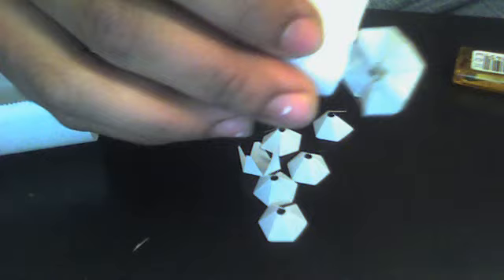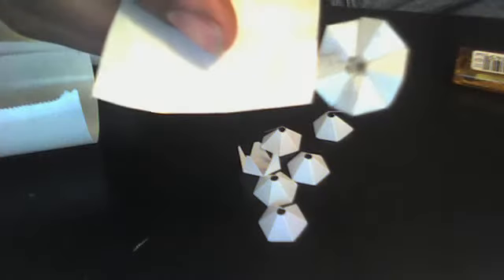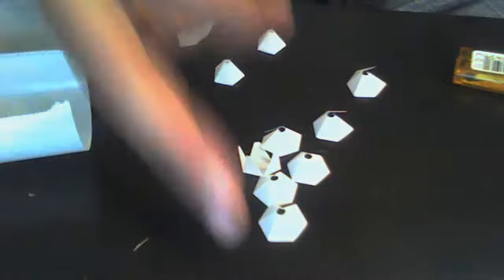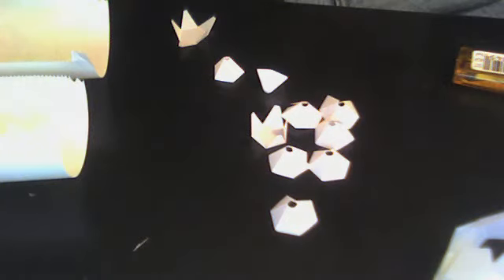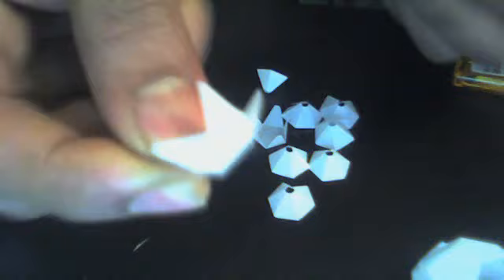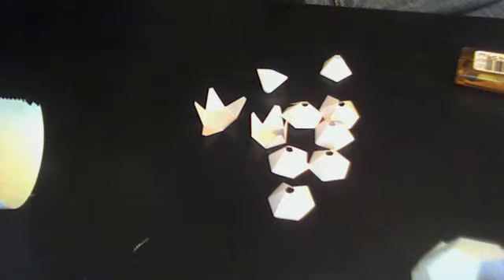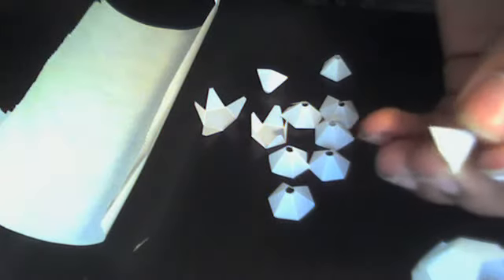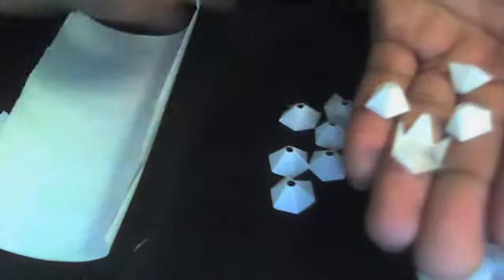paper construction part 1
tewster's webcam video November 25, 2010, 02:14 AM